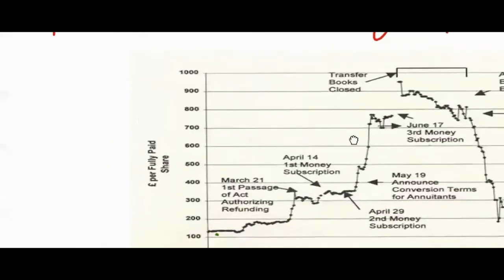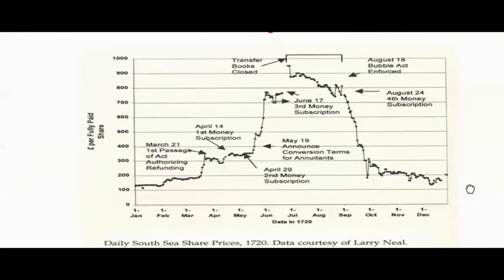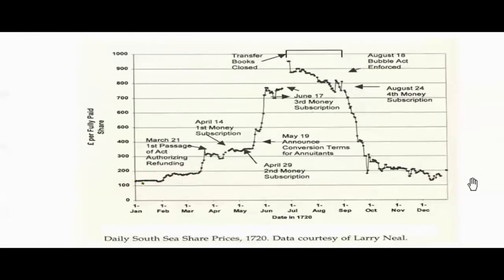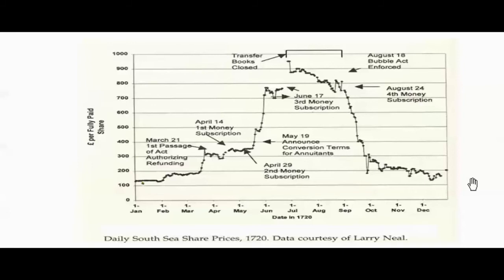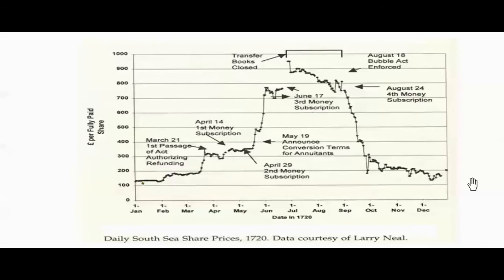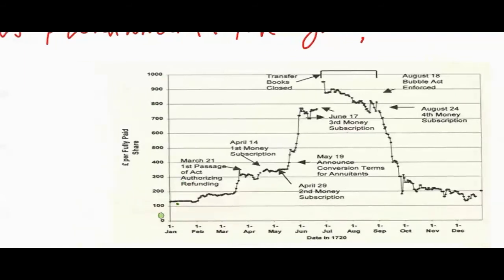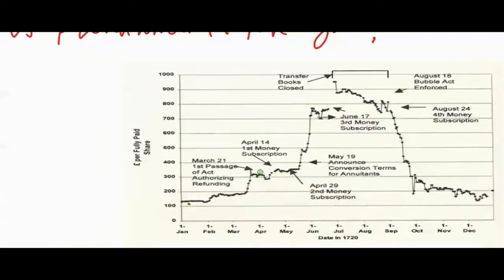What is fundamental analysis?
A quick look at the history of fundamental analysis globally.